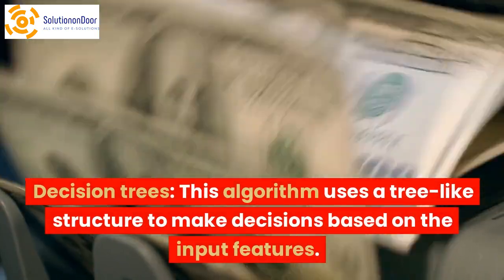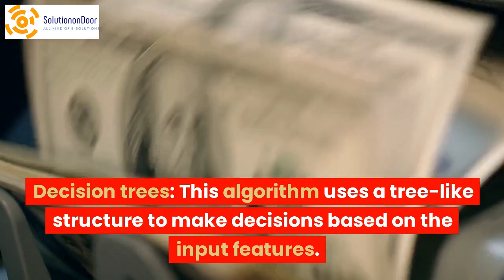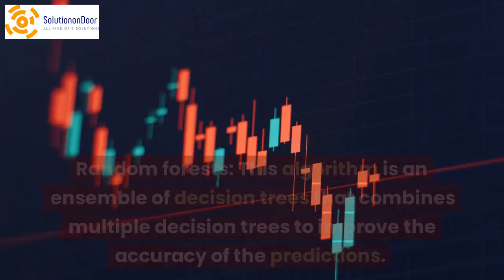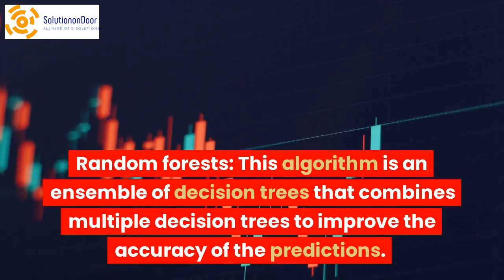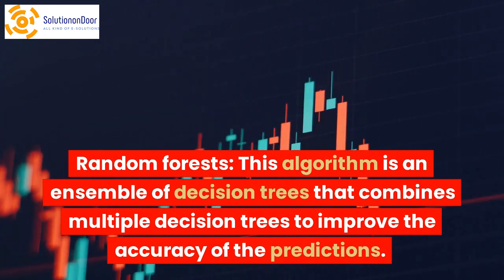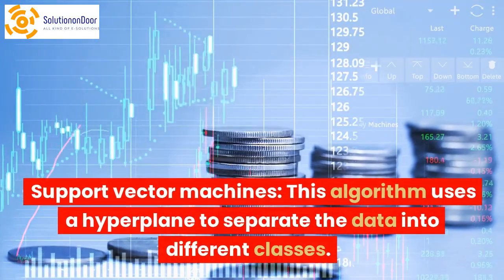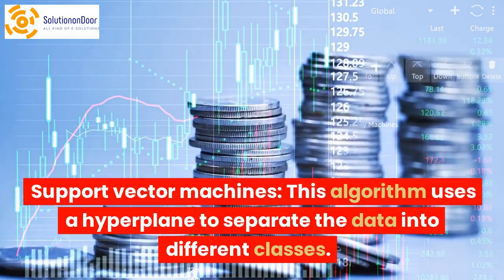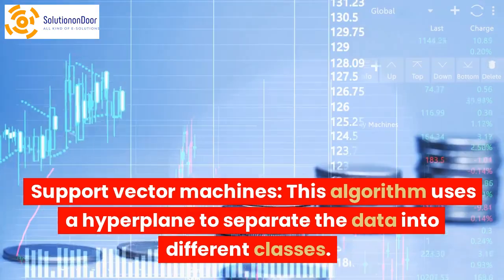Supervised learning algorithm in Machine Learning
Why Does Everyone Like Supervised learning algorithm in Machine Learning 💥 By Solution On Door 💥
Supervised learning is a type of machine learning where an algorithm learns from labeled data. In supervised learning, the input data is labeled with the correct output, and the algorithm learns to map inputs to outputs based on these labeled examples.
The goal of supervised learning is to build a model that can accurately predict the output for new, unseen input data. There are several types of supervised learning algorithms, including:
1. Regression: This algorithm is used to predict a continuous output, such as a numerical value.
2. Classification: This algorithm is used to predict a categorical output, such as a binary classification (e.g., yes or no) or a multi-class classification (e.g., classifying images into different categories).
3. Decision trees: This algorithm uses a tree-like structure to make decisions based on the input features.
4. Random forests: This algorithm is an ensemble of decision trees that combines multiple decision trees to improve the accuracy of the predictions.
5. Support vector machines: This algorithm uses a hyperplane to separate the data into different classes.
6. Neural networks: This algorithm is inspired by the structure and function of the human brain and consists of multiple layers of interconnected nodes.
There are many other supervised learning algorithms, and the choice of algorithm depends on the problem at hand and the type of data being used.
Solution On Door यूट्यूब चैनल पर आपका स्वागत है। 🙏🏼💐
supervised learning algorithms example,
supervised machine learning algorithms examples,
algorithms in supervised machine learning,
a review of supervised machine learning algorithms,
ml supervised learning algorithms,
best supervised learning algorithms,
supervised and unsupervised algorithms in machine learning,
supervised machine learning algorithms classification and comparison,
supervised algorithm in machine learning,
supervised learning algorithms in data mining,
supervised machine learning algorithms in python,
examples of supervised learning algorithms in machine learning,
supervised machine learning algorithms list,
supervised machine learning algorithms focus on,
genetic algorithm in machine learning geeksforgeeks,
genetic algorithm in machine learning javatpoint,
in supervised learning algorithm linear regression,
in supervised learning algorithm linear,
in supervised learning algorithm linear regression the independent,
in supervised learning,
supervised learning algorithms javatpoint,
javatpoint supervised learning,
decision tree algorithm in machine learning javatpoint,
k-means algorithm supervised learning,
k nearest neighbor algorithm supervised or unsupervised,
k nearest neighbor is supervised machine learning algorithm mcq,